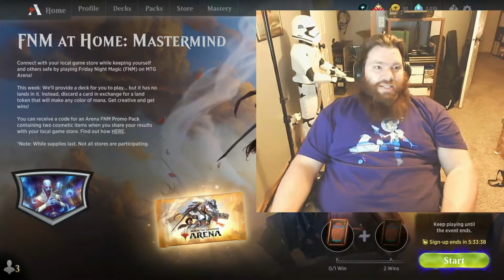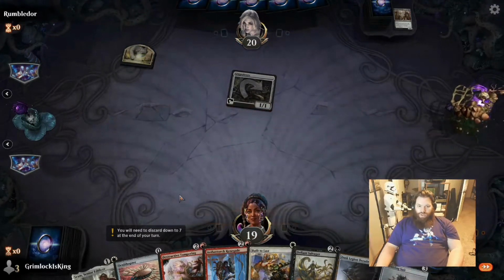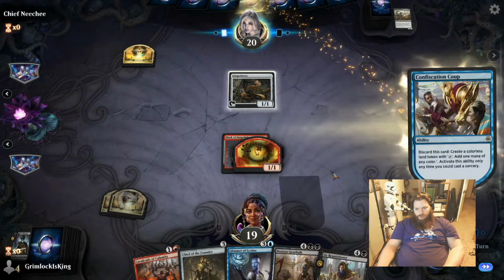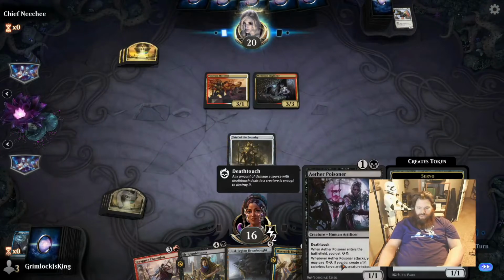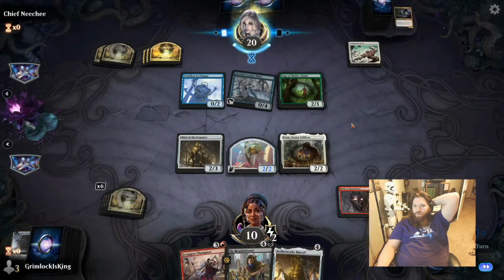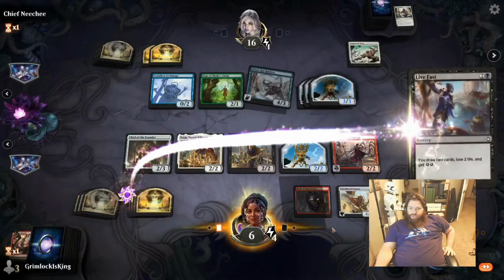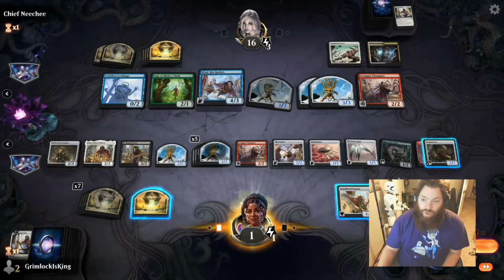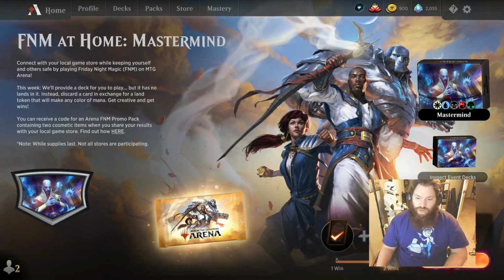FNM at Home! It's beginning to look alot like Christmas!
Sorry for the delay. I have contracted "it" and am now down with the sickness. Hope you guys still enjoy!

Big hank you to Issues Needed Comics in Apple Valley, MN for helping us get those sweet codes for FNM at home! Check them out at:

OR

Go to this website for discounts on the new Zendikar Rising cards!

Any little bit helps!